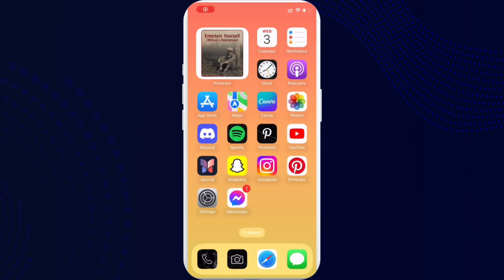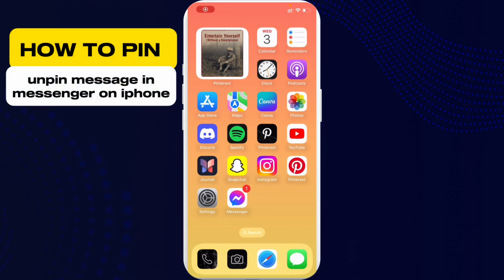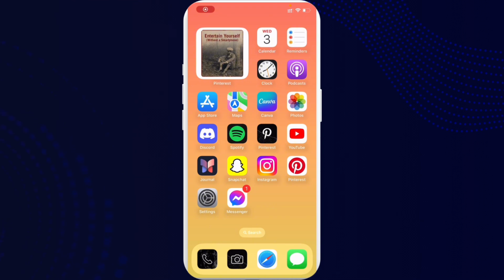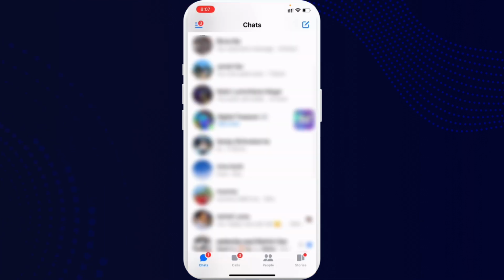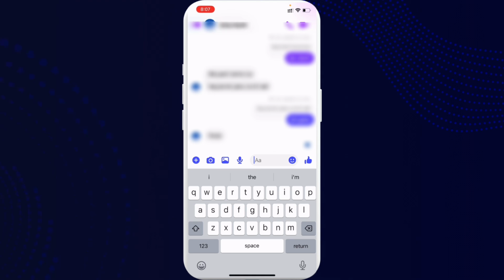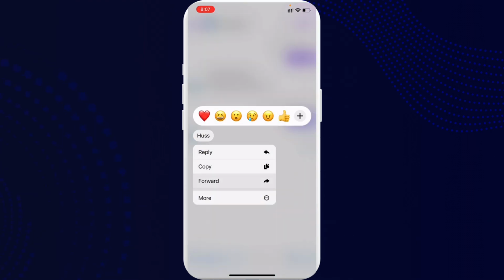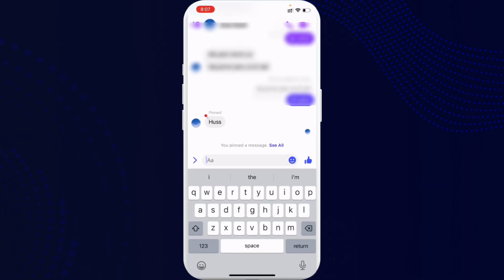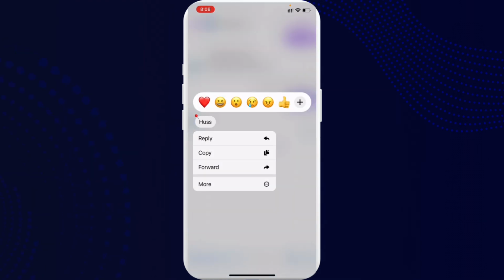How to Pin and Unpin Message in Messenger on iPhone (2024)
In this tutorial, we unravel the straightforward process of pinning and unpinning messages in Messenger on iPhone, offering you a convenient way to prioritize and organize your conversations.
Whether you're managing important messages or keeping track of key information, this guide has you covered. Join us as we navigate through the Messenger app, providing clear, step-by-step instructions on how to pin and unpin messages with ease.
Tune in now to learn how to streamline your messaging experience and keep important conversations easily accessible on your iPhone.